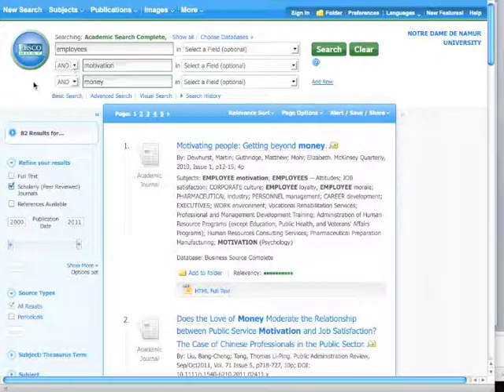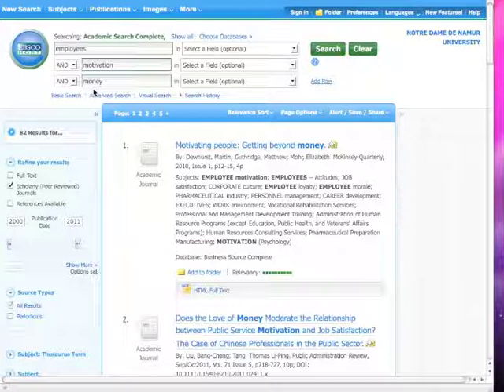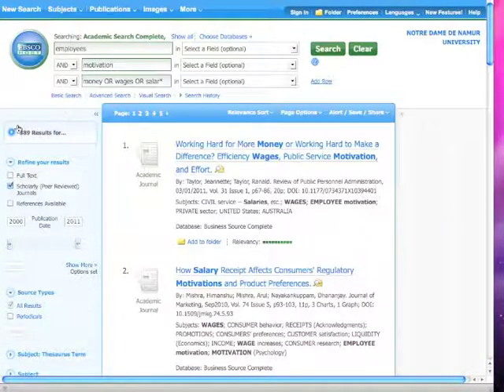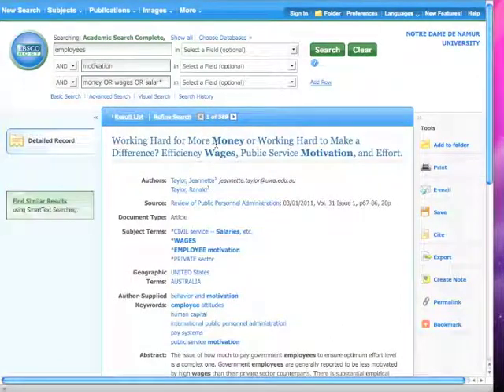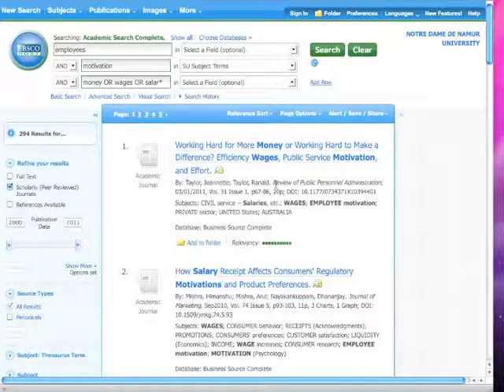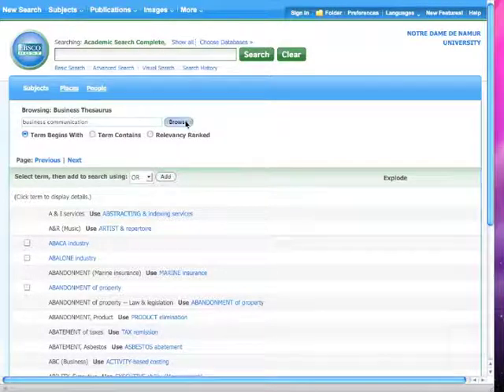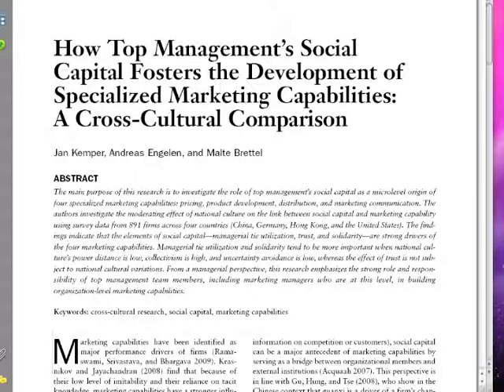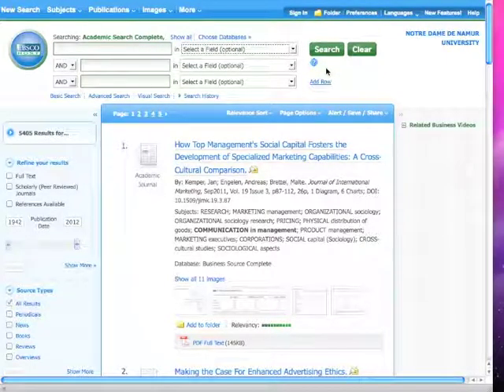Finding Articles through EBSCO (Advanced)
Advanced tips and techniques for finding articles in EBSCO databases.